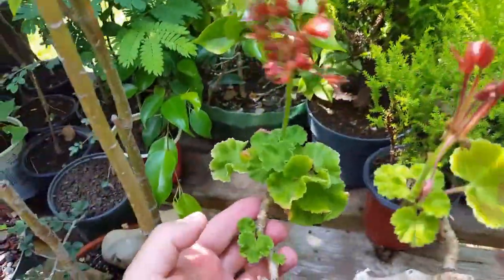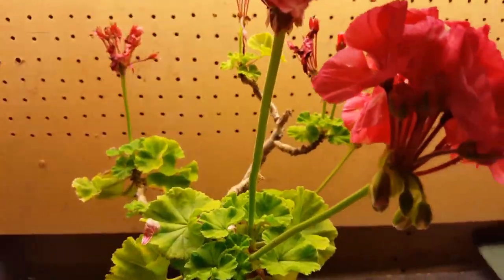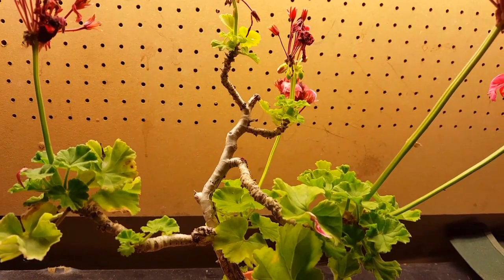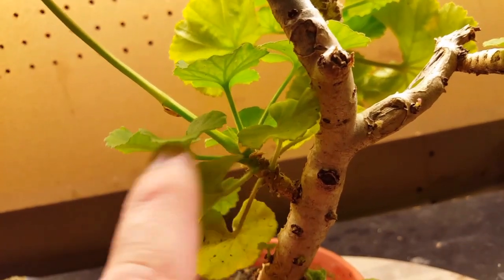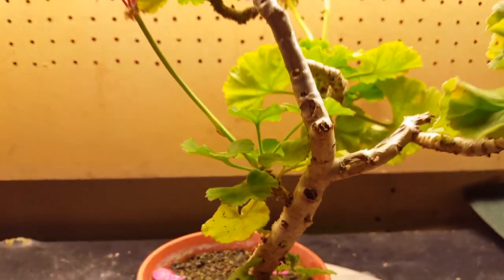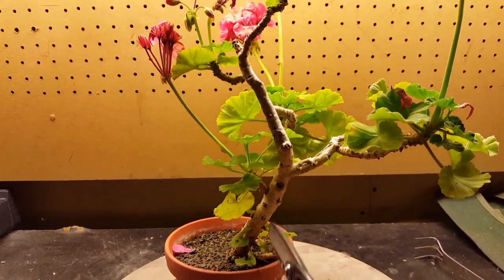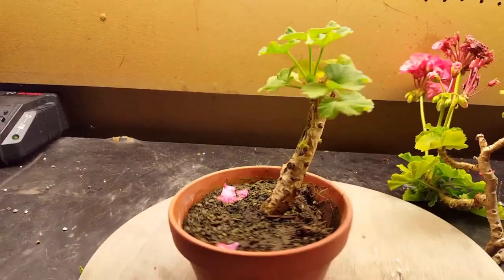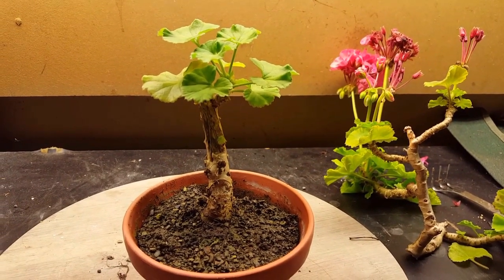Geranium Hard Prune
We continue on with some mid summer bonsai work.